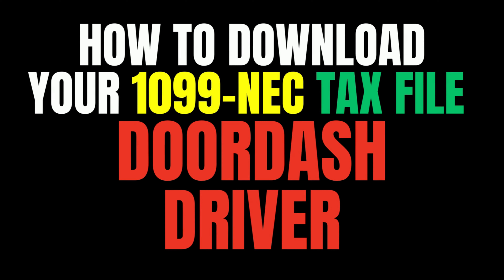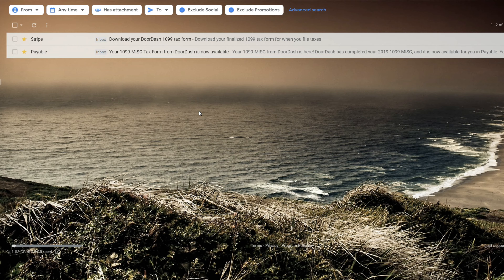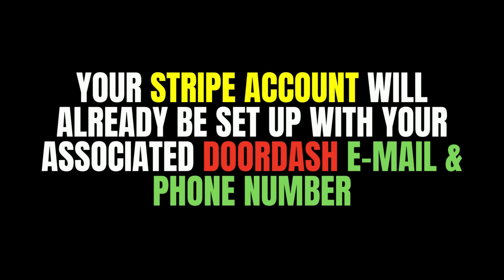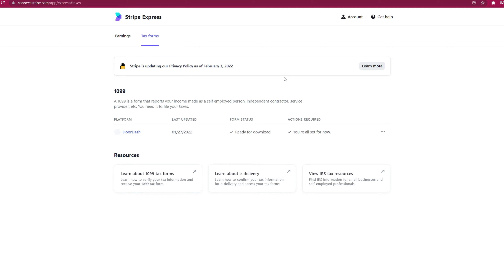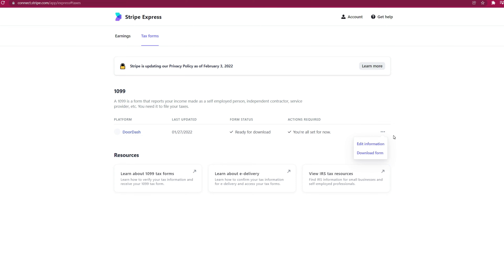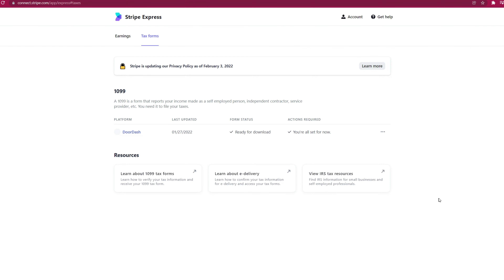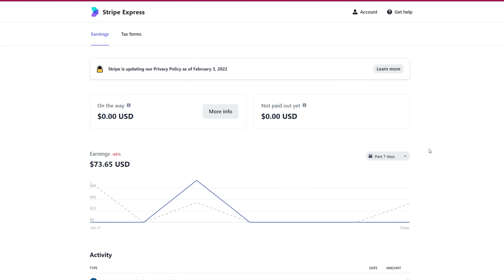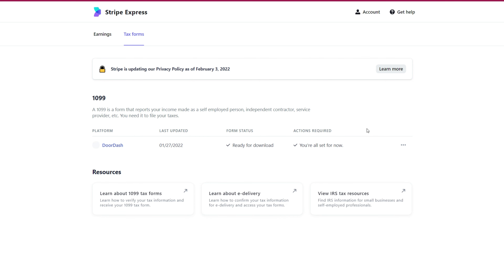How to Find Your DoorDash 1099 Tax Form (DoorDash Drivers!)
I'll show you where to find your tax forms for Doordash taxes 2024. The Doordash 1099 tax form will arrive to you via e-mail so please check an e-mail from Stripe. Follow the rest of the video to see how to edit and access the 1099 tax form.

⌚ T I M E S T A M P S [CHAPTERS]

00:00 Intro & Tax Disclaimer
00:18 Stripe E-mail for Tax Form
01:02 Access DoorDash Driver 1099-NEC Tax Form
01:54 Checking DoorDash Earnings on Stripe Express Account

💲 F I N A N C E [BANKING & REFERRALS] 💲

➡️➡️ Get 2 FREE Stocks, open and fund an account with WEBULL

👇 S I D E   H U S T L E   T O O L S

📺 Y O U T U B E   T O O L S

🎵 M U S I C [ATTRIBUTION & SOURCES]

➡️🎵 Music by Ryan Little - play to lose.

👇 P O P U L A R   P L A Y L I S T S - RAIN CITY DREAMER

In fact, some of the links   may give you a discount on some products, or services. Thank you for supporting the Rain City Dreamer channel and I’ll continue to provide you with valuable free content!

I cover side hustles that can help you expand your side incomes with food delivery, online gigs, reselling, and other opportunities on this channel.